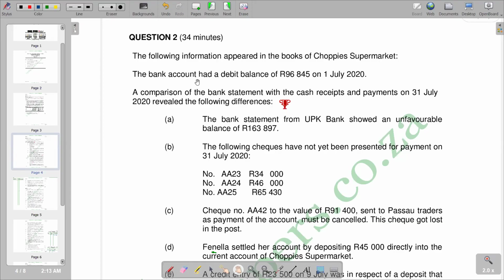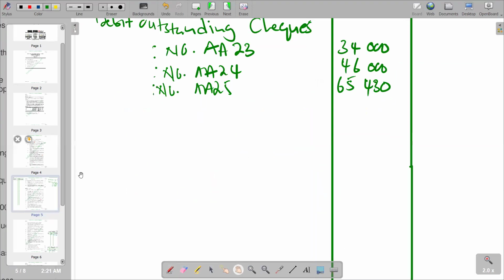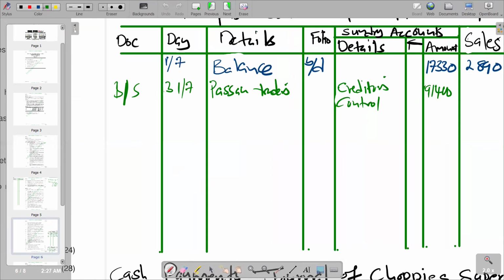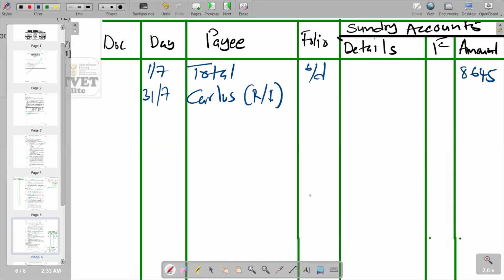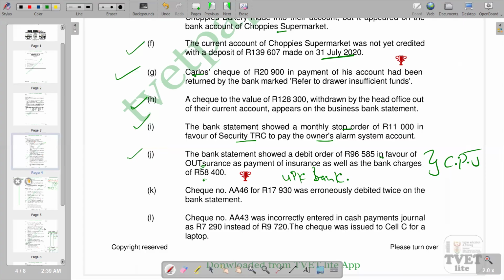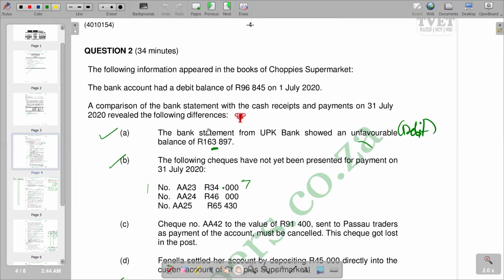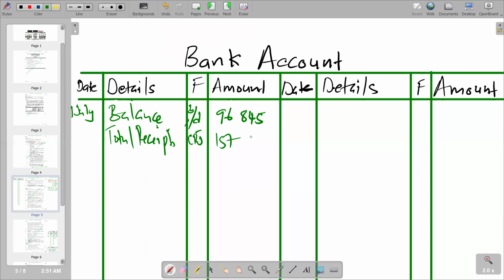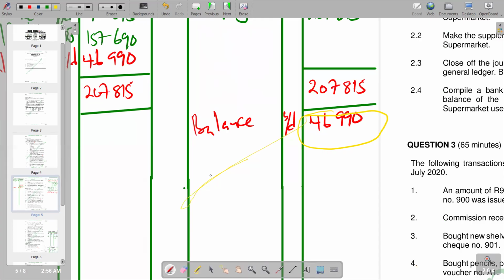INTRODUCTORY ACCOUNTING N4 CASH RECEIPTS JOURNAL CRJ, CPJ & BANK RECONCILIATION STATEMENT BRS